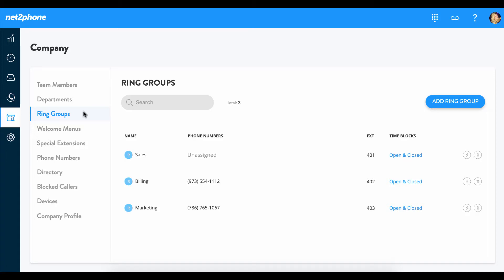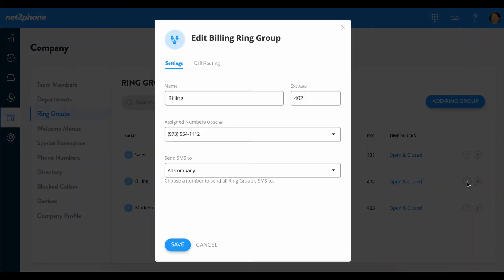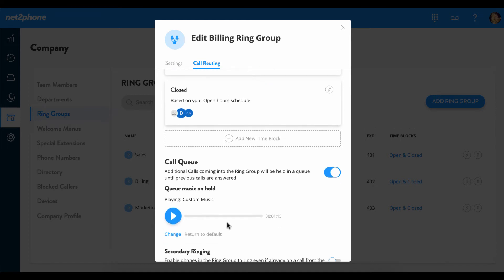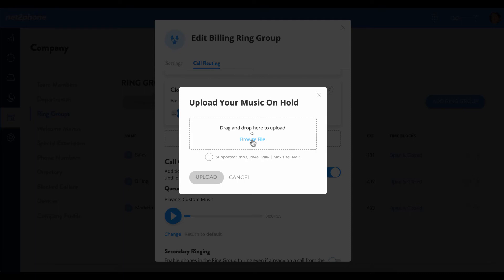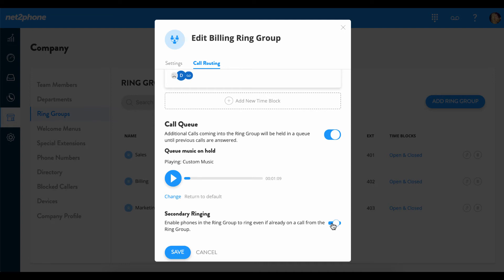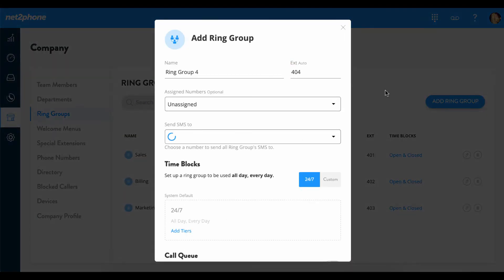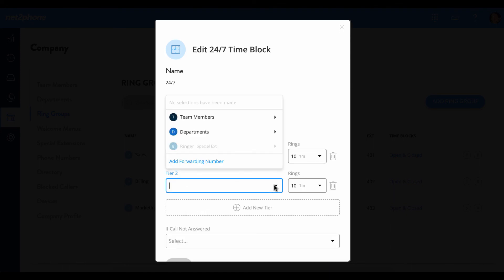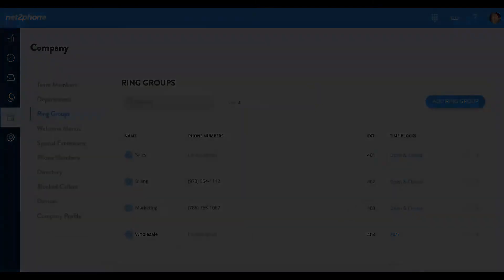Ring Groups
How to setup net2phone Ring Groups.